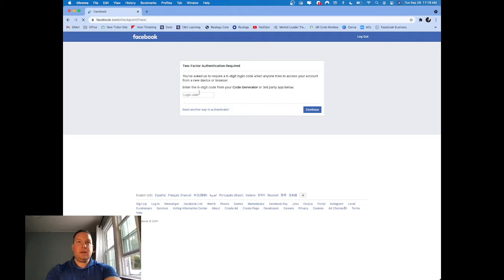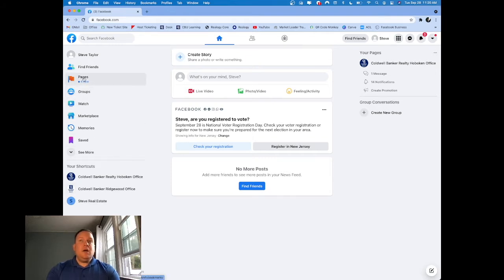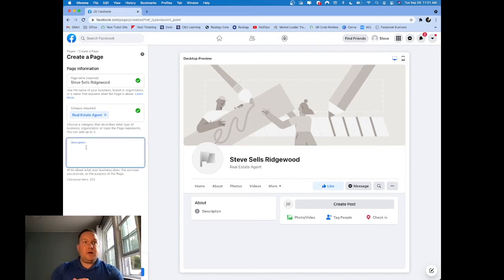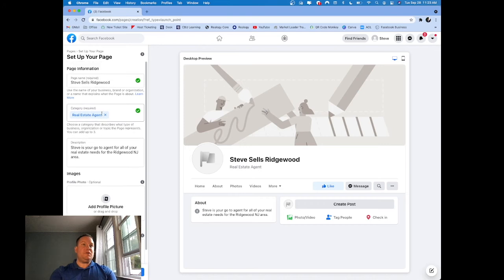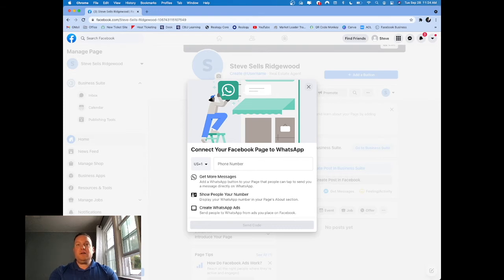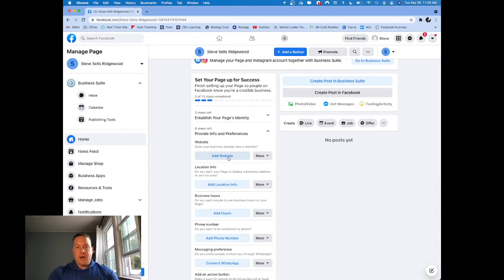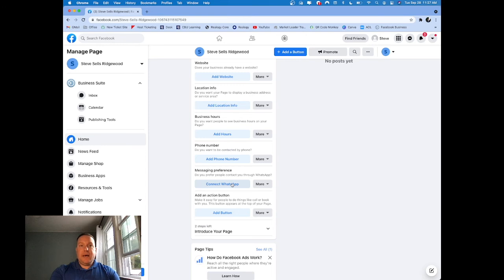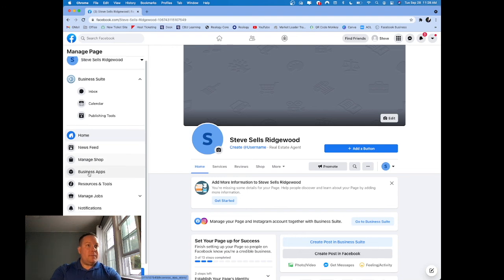Set Up Your Facebook Business Page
In this video I walk you through how to configure your Facebook business page.